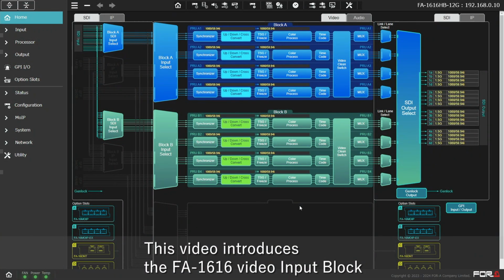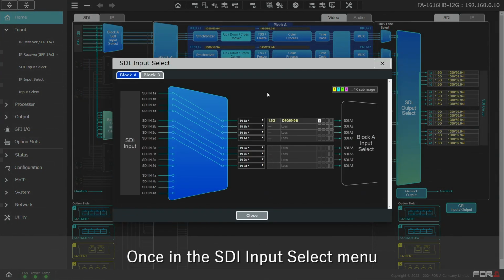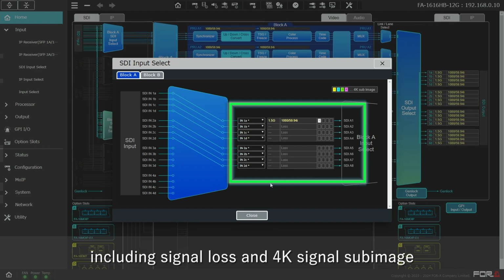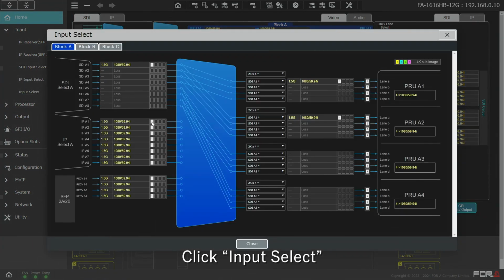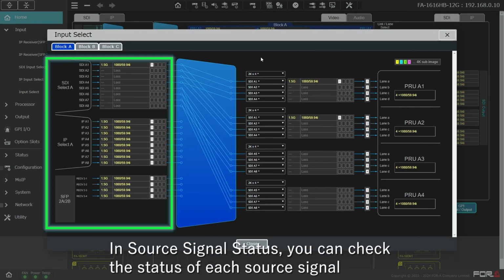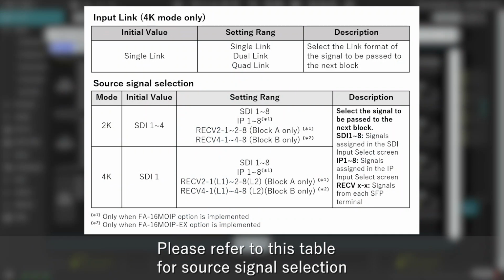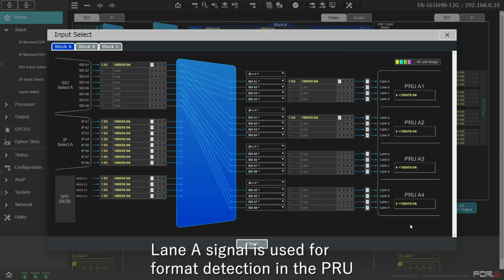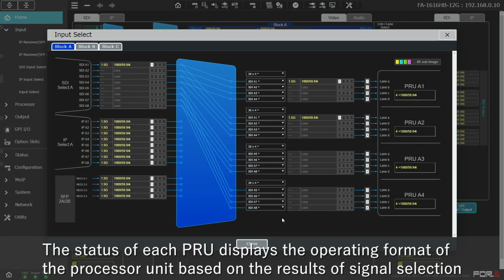【Tutorial】FA-1616｜Input Block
The FA-1616 is a 1RU size multifunction processor.
It is equipped with a 2K/4K-compatible frame synchronizer, color corrector, etc., and allows optimal system configuration by selecting software and boards.
MoIP support enables mutual conversion between ST2022-6 and ST2110.

0:00 Opening
0:08 Signal passed to Input Block
1:09 Signal passed to Processor Block
3:15 Ending